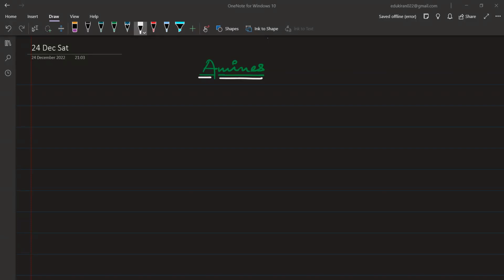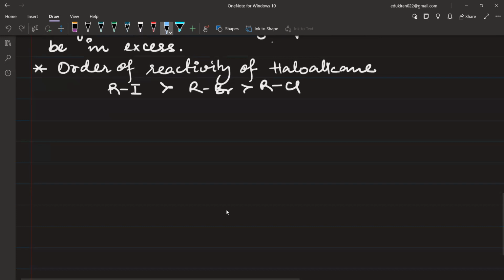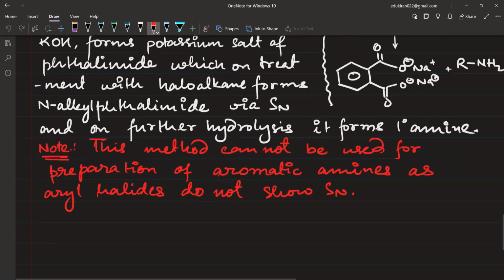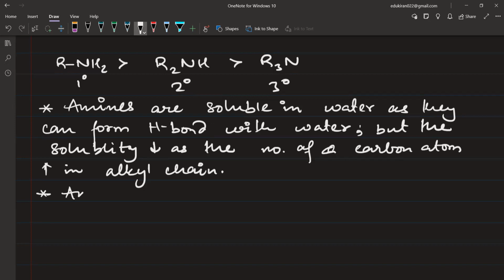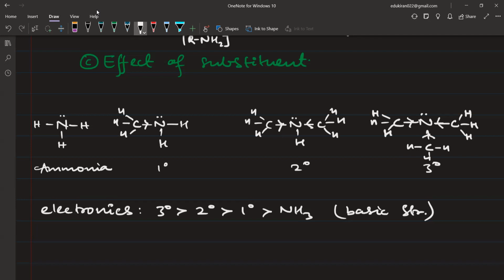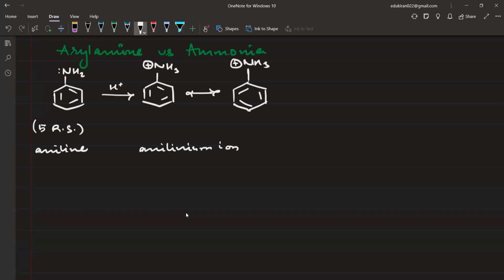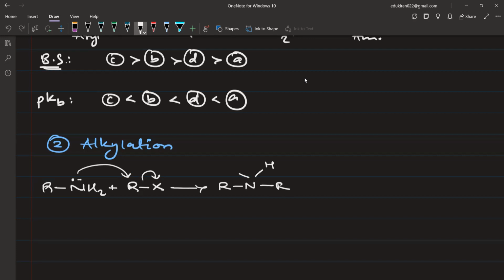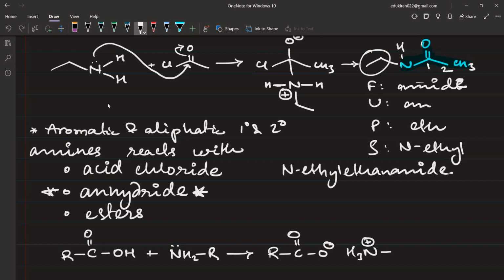Learnivio | Preparation and Basicity of Amines | Lect 1 | 12th MEC | 24-12-2022